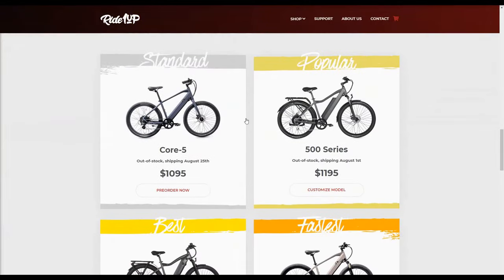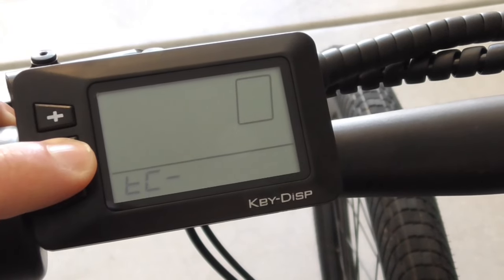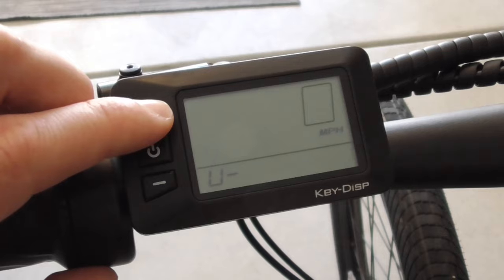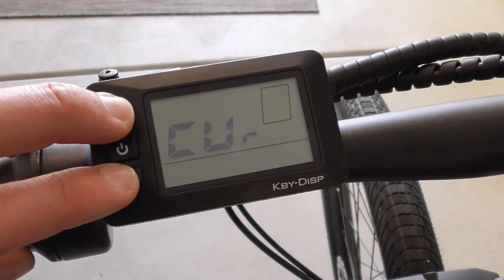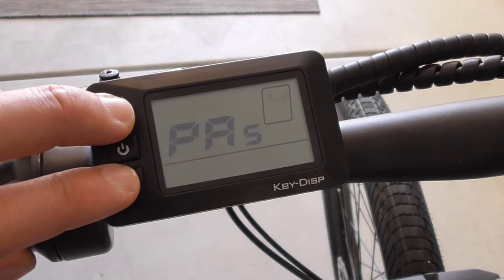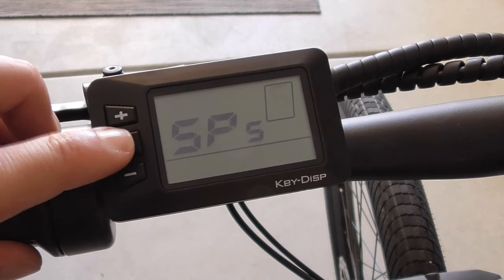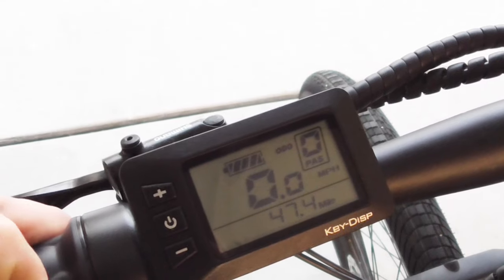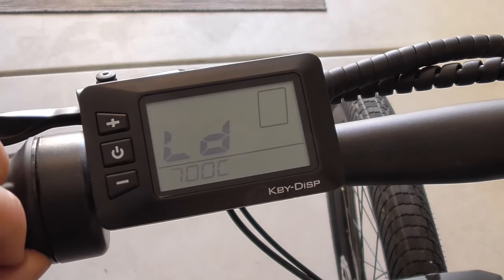Ride1Up KD21C Display Tutorial | 500 Series, Turris, Cafe Cruiser and Core-5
An explanation of the advanced menu settings and how to change your pedal assist sensitivity and more.  Full downloadable LCD manual can be found